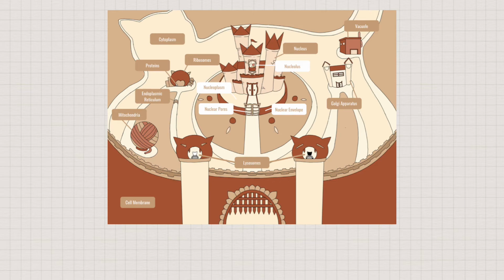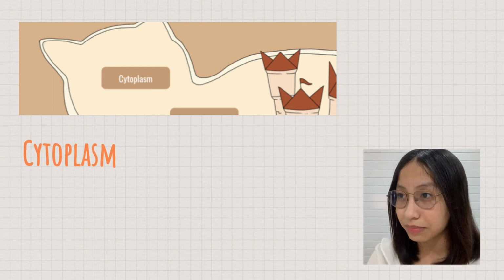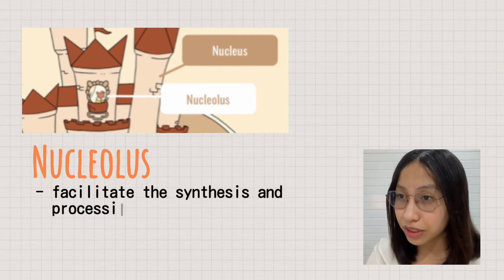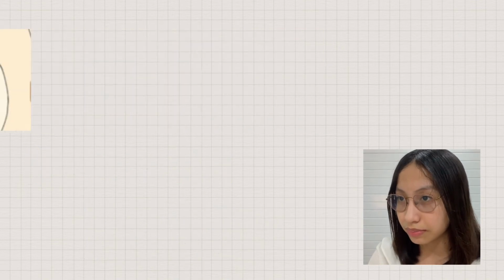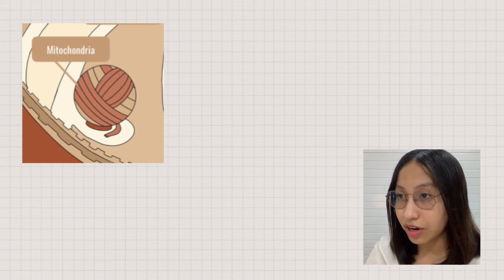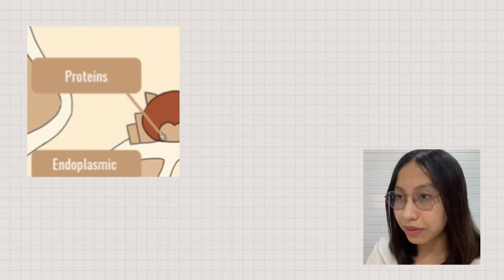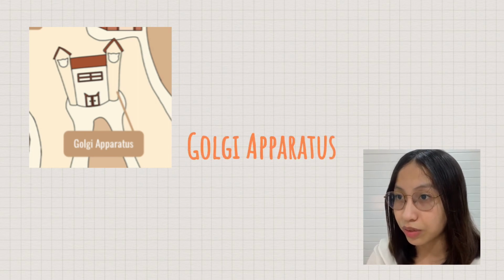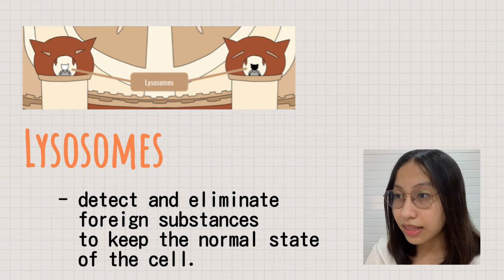CAT-tipunan: A Magical Cat-Themed Cell Kingdom Analogy | Presentation by Danica Bayudan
Hello! I am Danica Bayudan from STEM 12 - St. Paula, presenting you my very own Cell Kingdom Analogy - the CAT-tipunan.